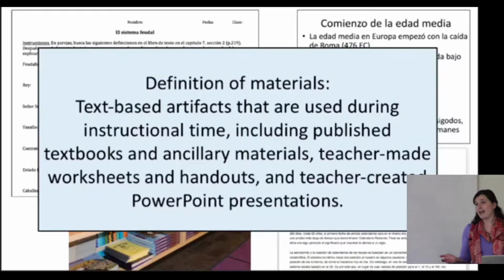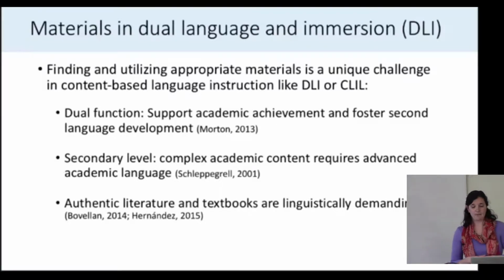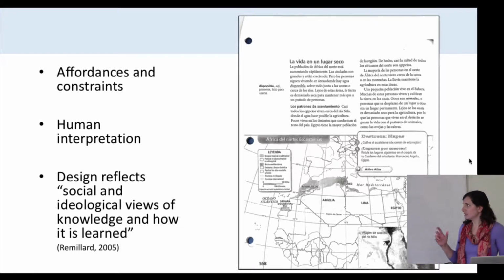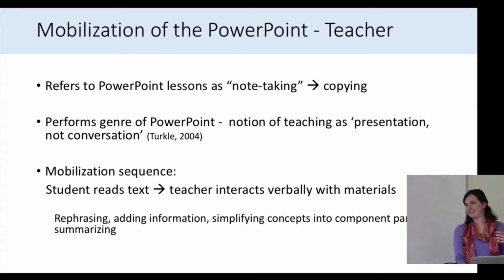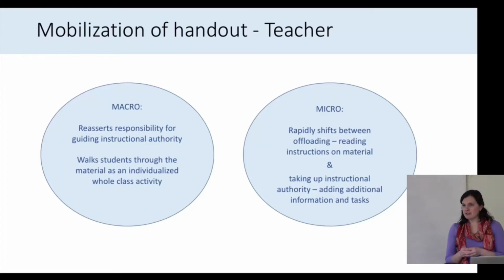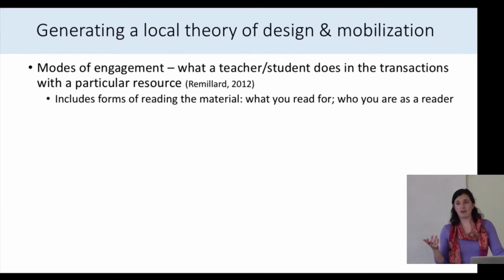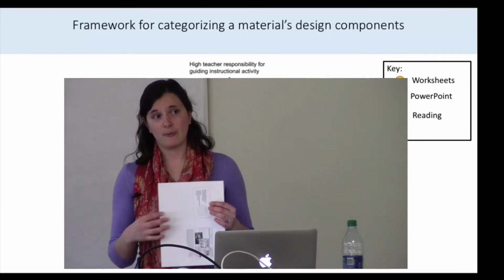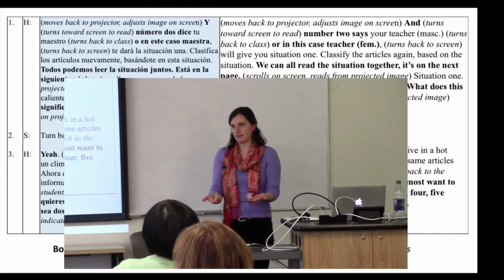Materials Design and Use in a Secondary Spanish Immersion Classroom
The successful integration of content and language is a persistent challenge in content-based language instruction contexts such as dual language and immersion (DLI) classrooms. Although previous scholarship has explored a variety of factors that affect DLI teachers' abilities to integrate content and language in their pedagogy, none of this work has focused on the potential affordances and constraints of the classroom materials that these teachers employ. Moreover, very little classroom-based language learning materials use research has examined the relationship between the design of the materials themselves and how they are used in the classroom. Operating under an overarching question of how language-focused modifications to DLI materials might offer affordances for more frequent and effective content and language integration, this study set out to build a local theory for how the design of DLI materials related to how they were mobilized by the teacher and students in one ninth-grade Spanish immersion social studies classroom. In this presentation, I share findings from classroom observations, teacher interviews and materials analysis that illustrate a possible relationship between materials design and materials use, highlighting in part how materials design features can support or inhibit an intended pedagogical paradigm and/or curriculum. I will also present implications for DLI pedagogy, materials development for content-based instruction and teacher education.

Presenter: Corinne (Cory) Mathieu is a PhD student in Second Language Education in the department of Curriculum and Instruction. Her research focuses on materials use and development and content and language integration in secondary Spanish immersion programs. She teaches in the dual language and immersion certificate program and works as the graduate assistant for the K-6 initial licensure program with a focus on dual language and immersion education at the University of Minnesota.

This presentation is cosponsored by the Second Language Education Program in the Department of Curriculum and Instruction.